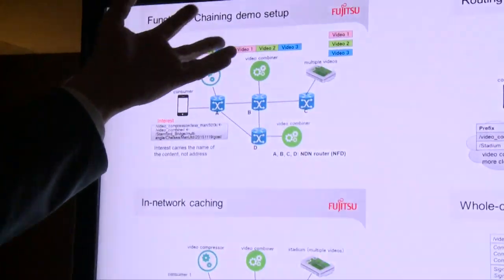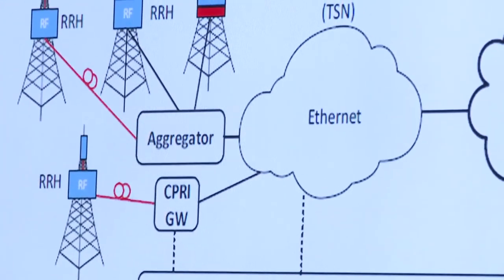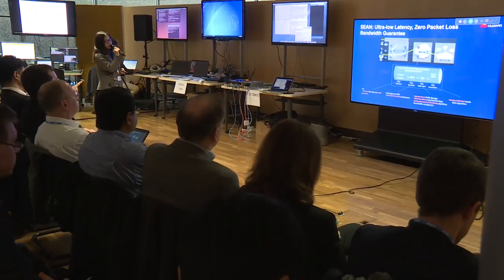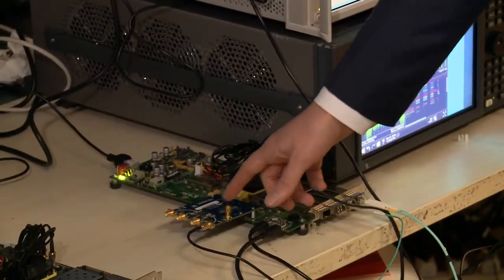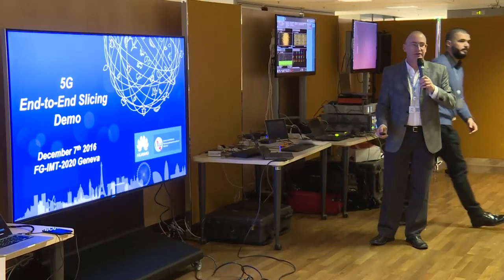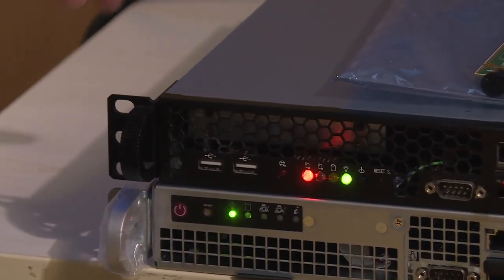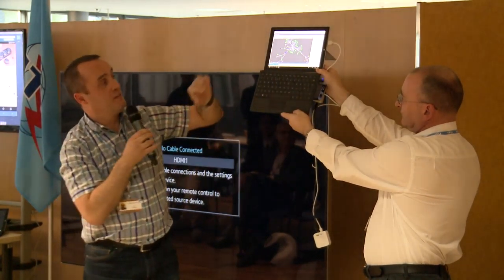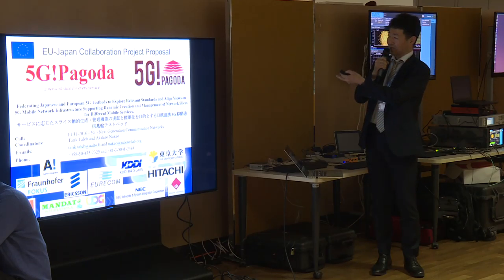IMT 2020 use case and demo workshop Highlight